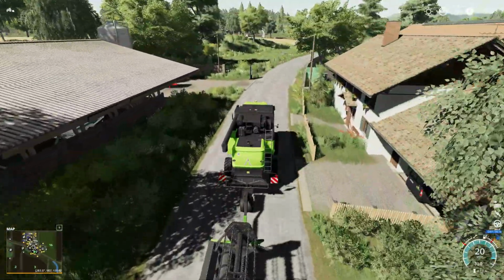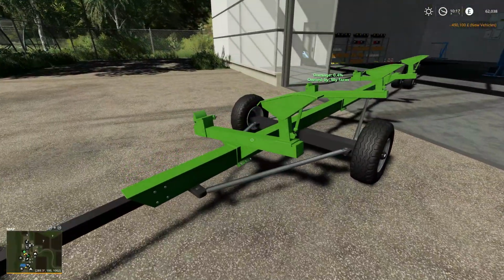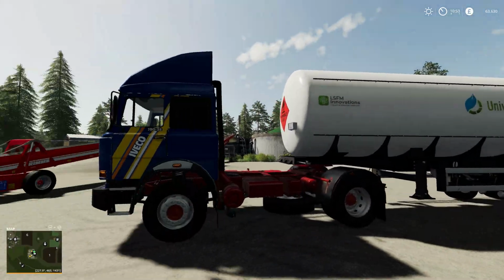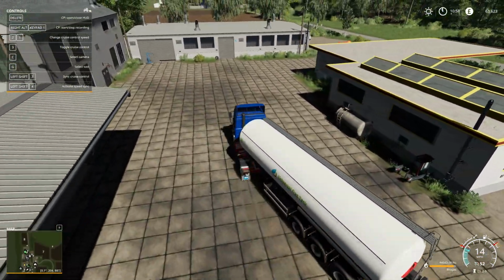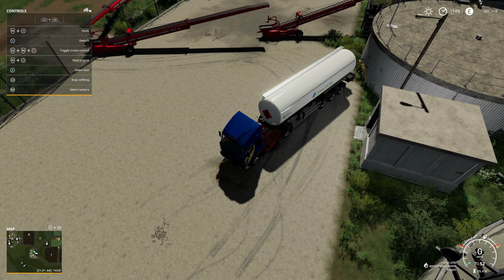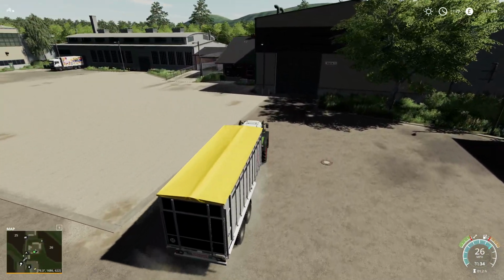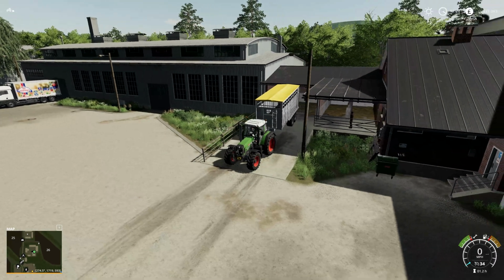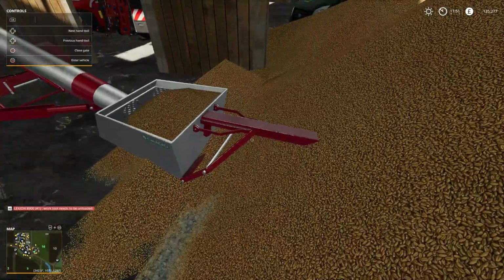BioGas Is Paying Off! | FS19 | Hof Bergmann🐂(1.0.0.8) Ep.16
Playing Farming Simulator 19 on Hof Bergmann map, version 1.0.0.8. In this video, I show off more amazing features to this map.

Farming Simulator 19 on the PC, Hof Bergmann map with several mods & in 4K

If you are interested in setting up your own server to play with friends, I recommend using GameServers. They have fast pings, 24/7 support & also one of the largest gaming networks going.

PC Specs 💻
AMD Ryzen 9 5950X
32GB Corsair Vengeance RGB PRO
500GB WD SSD (OS)
1TB Samsung SSD (Games)
2TB  Seagate hard drive (storage)